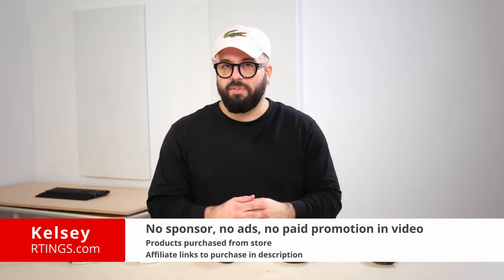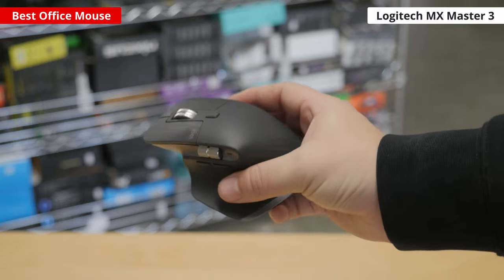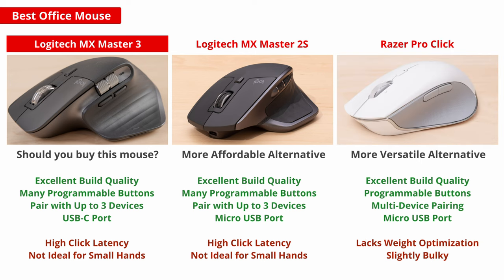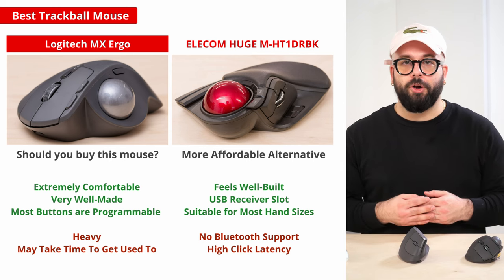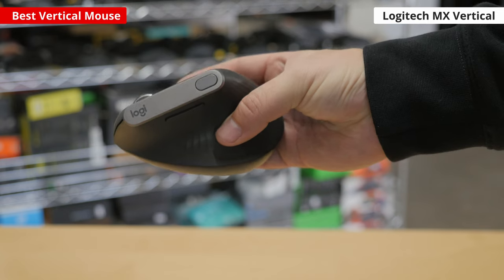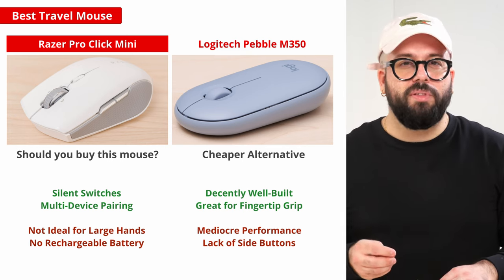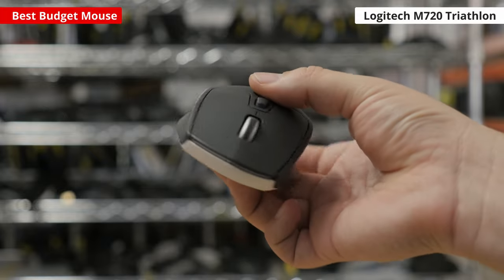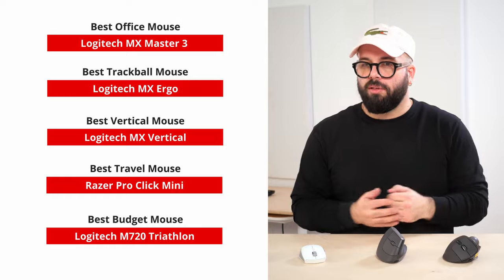Best Mice For Work To Buy in 2022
If you work with documents and spreadsheets, you'll want a high-quality scroll wheel. On the other hand, If you're a programmer or design professional, it's helpful to have a good number of easy-to-reach, programmable buttons for macros. Some other elements you'll need to keep in mind are whether you'd like wireless capability, multi-device pairing, or if you have a preference for how you recharge your mouse. Don't forget you'll want something compact and portable if you're planning on using your mouse on the go.

00:00 Intro
00:42 Best Office
02:24 Best Ergonomics
03:34 Best Vertical
04:33 Best Travel
05:55 Best Budget
07:07 Conclusion